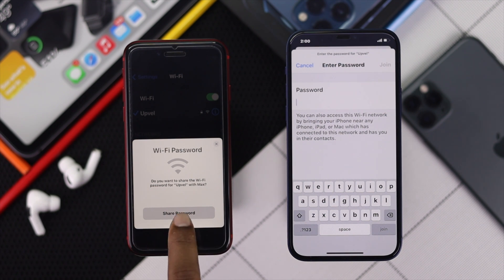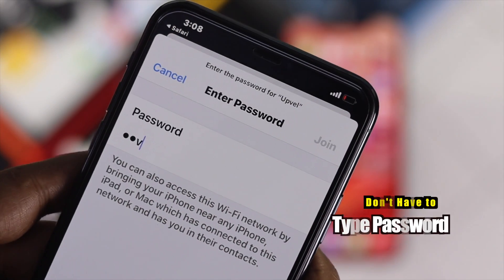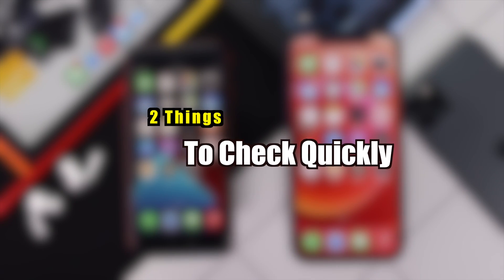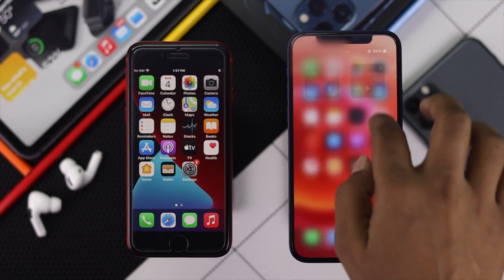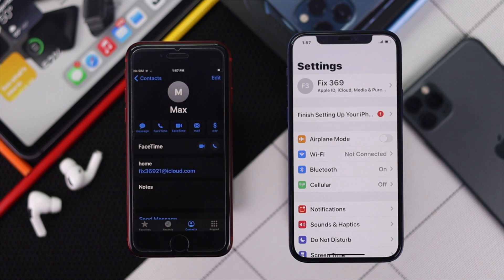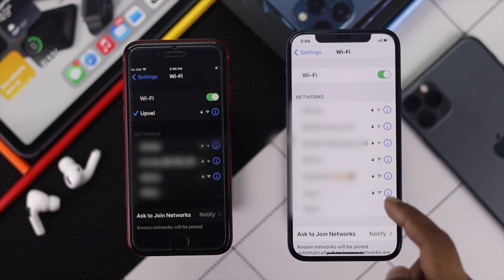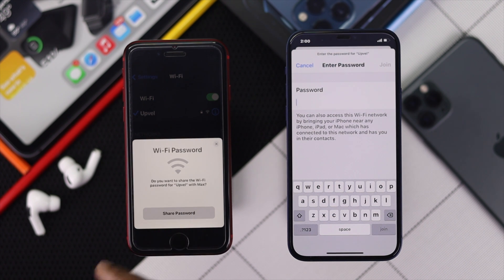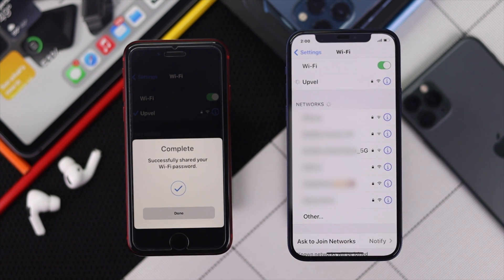How to Share Wi-Fi Password from iPhone to iPhone!!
If you friend came over and want use your WiFi in iPhone, and you don’t want to go through the hassle of typing it again and again? You can directly share the WiFi Password from your iPhone to another one, without revealing it. In this video we will show you how to share WiFi Password from one iPhone to another easily.

We are using iPhone SE 2 and iPhone 12, but this process will work on iPhone 6,7,8, X, XS Max, XR, 11 Pro Max, 12 Mini or 12 Pro Max.

0:00 Opening
0:12 Things you have to make sure
0:34 Share WiFi from one iPhone to another.